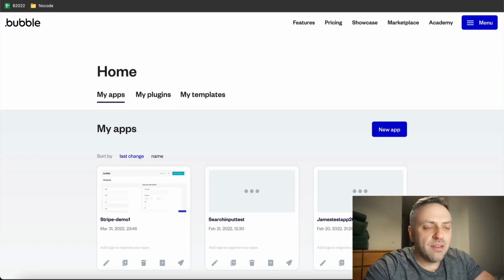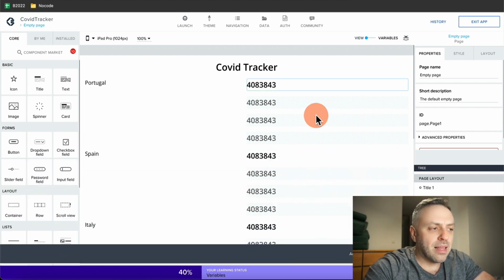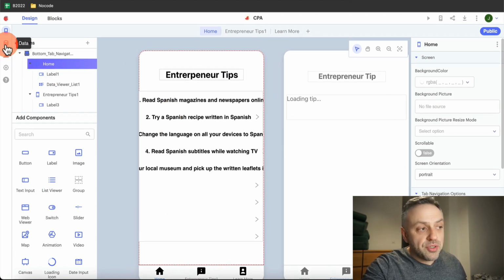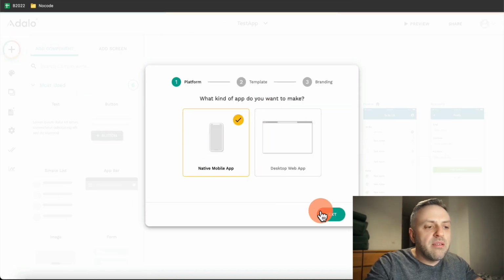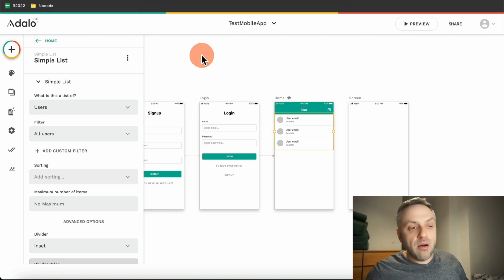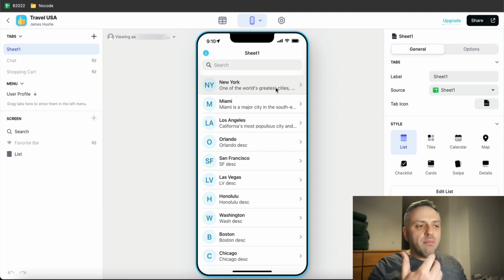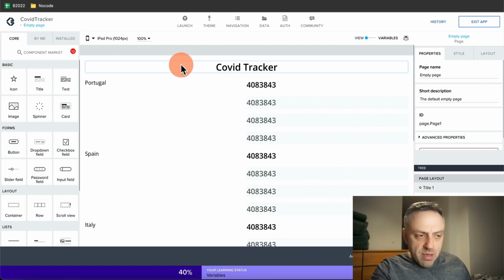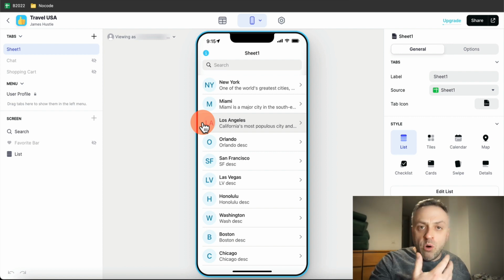The BEST Nocode App Builder in 2022